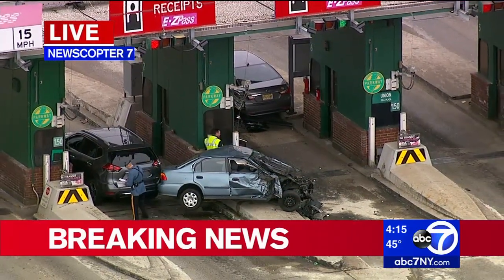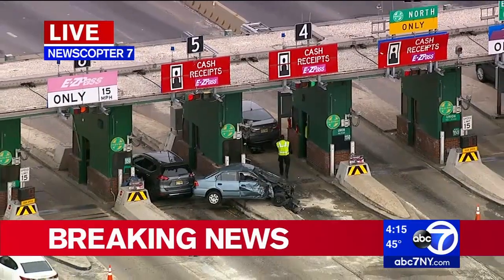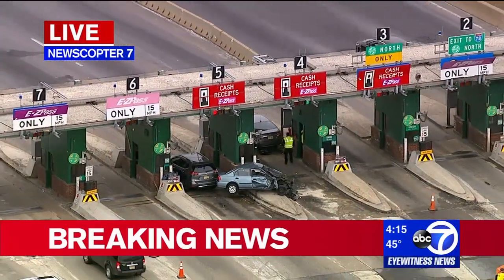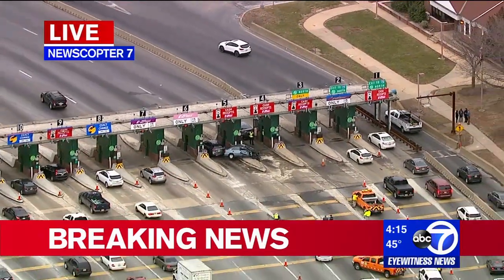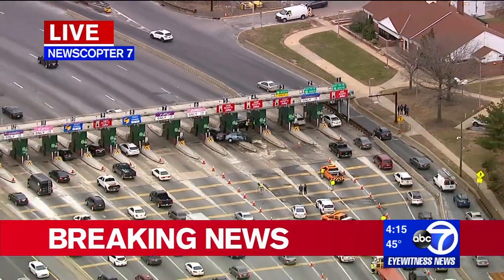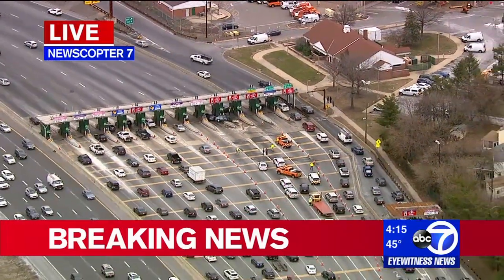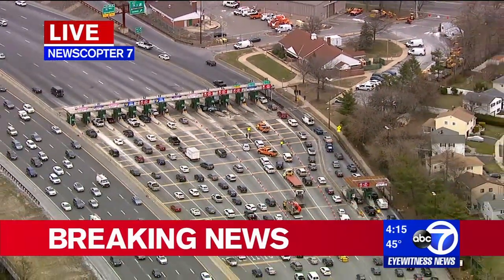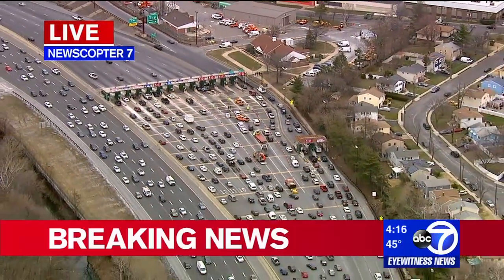Deadly toll booth car accident on Garden State Parkway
Crews responded to the scene of a fatal accident at a toll plaza in New Jersey.

The accident happened at 2:30 p.m. in Lane 4 at the Union Toll Plaza. The toll plaza is in the northbound lanes of the Garden State Parkway.

Shannon Sohn has more on the deadly accident from NewsCopter 7

SNAP: abc7ny
PODCAST: None yet.   Got an idea?

NEW HERE? –